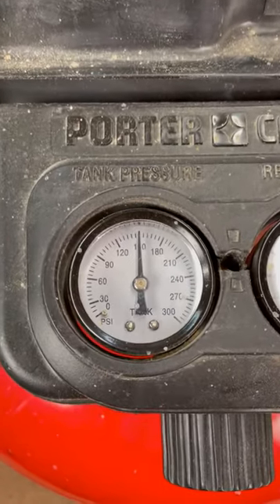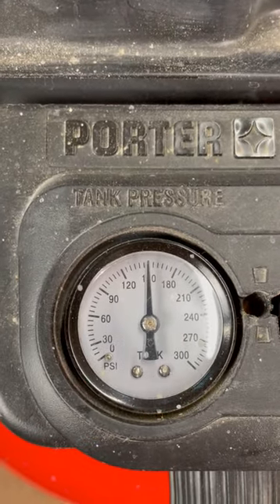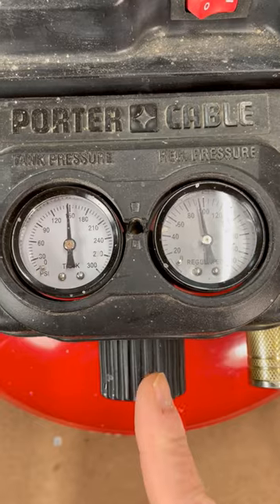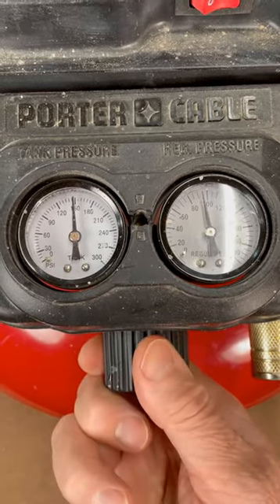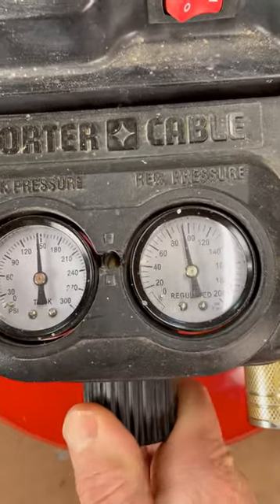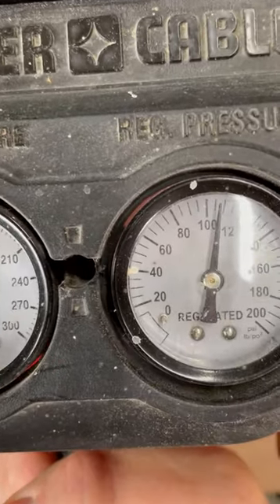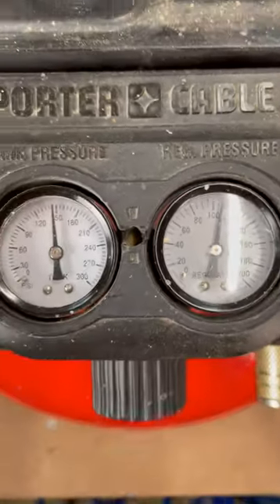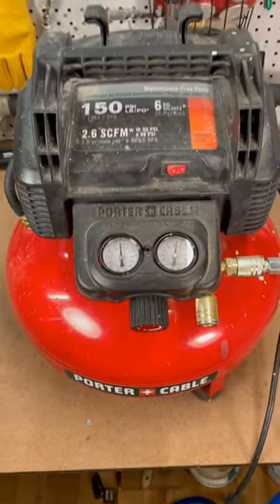How to Adjust the Pressure of an Air Compressor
Here's how to adjust the pressure of an air compressor